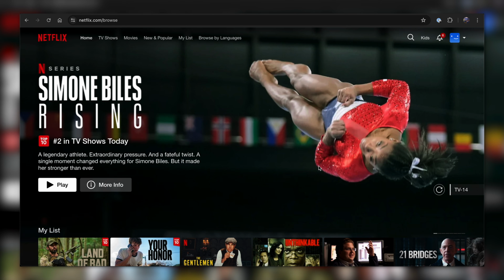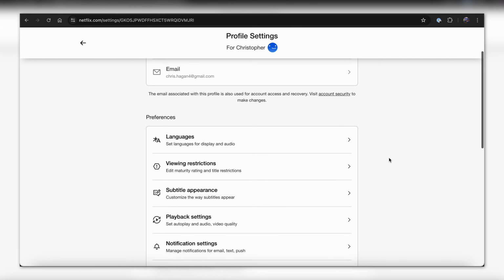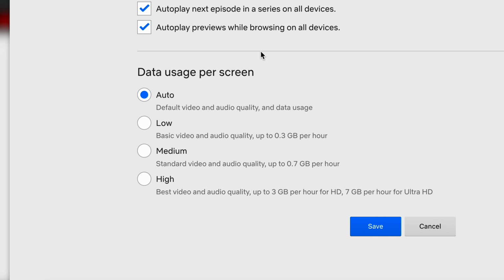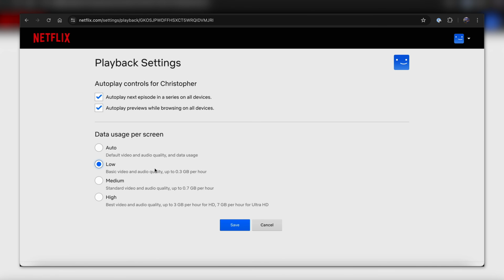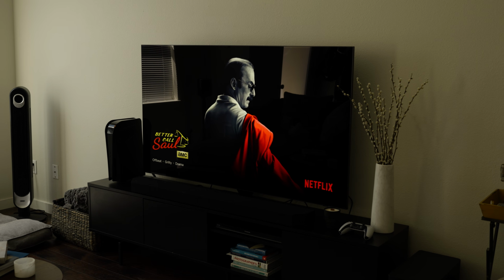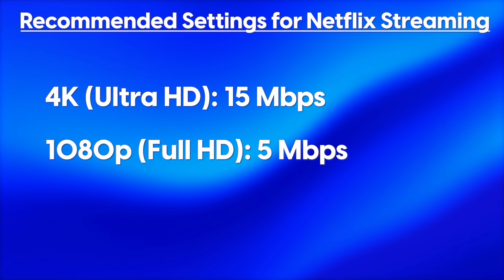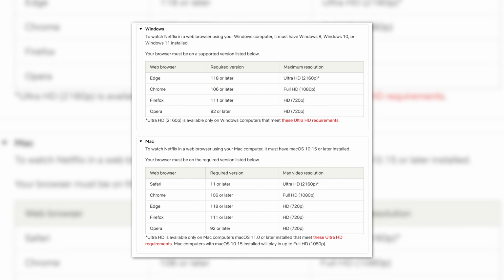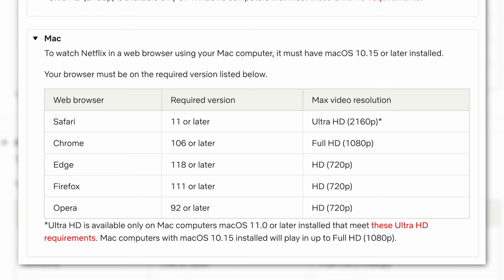How to Fix Netflix Video Quality | Settings for Best Picture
Your Netflix video quality may not be performing its best, and there could be several problems affecting it. From the playback settings to recommended internet speeds and more, this video explains the best ways to change and improve your Netflix video quality.

These recommendations are current as of publish of this video and subject to change.

VIDEO CHAPTERS:
00:00 Intro
00:32 Changing Your Playback Settings
01:50 What Affects Your Netflix Quality When Watching on TV
02:06 Recommended Internet Speeds for Streaming Netflix in Highest Quality
02:22 Best Web Browsers to Stream Netflix in Highest Quality